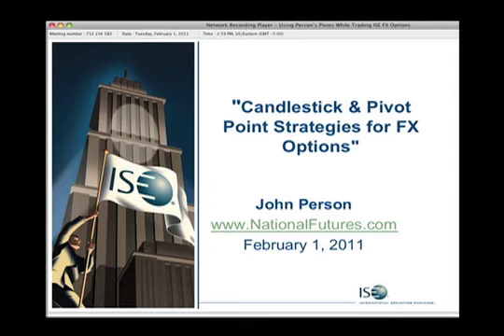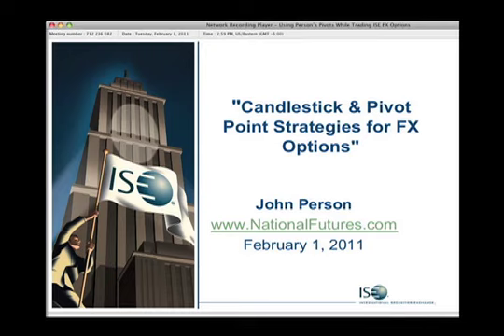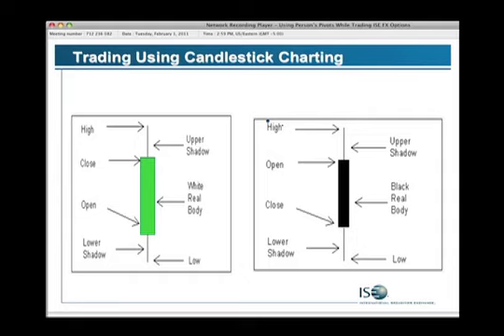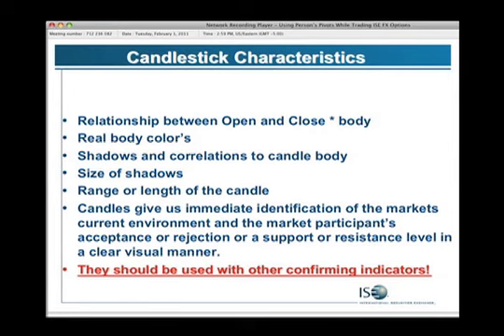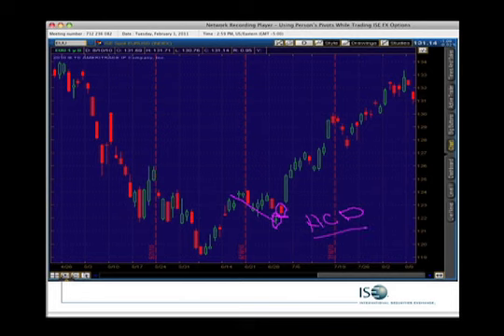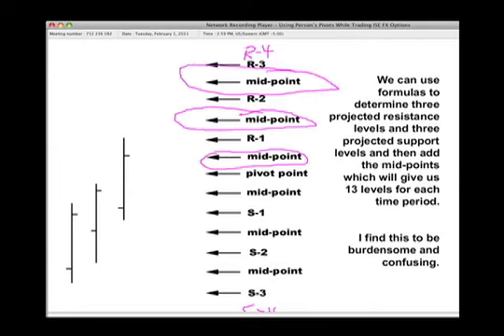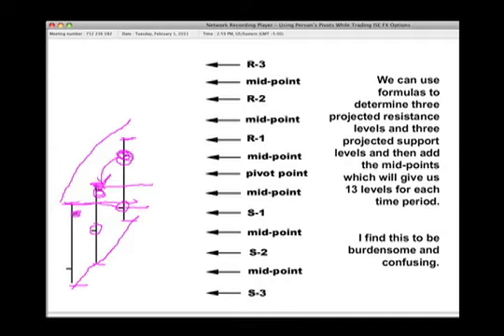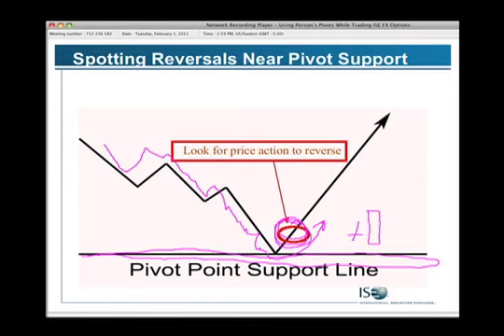Pt 1, John Person: Using Person's Pivots While Trading ISE FX Options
John Person explains his famous pivot point analysis.